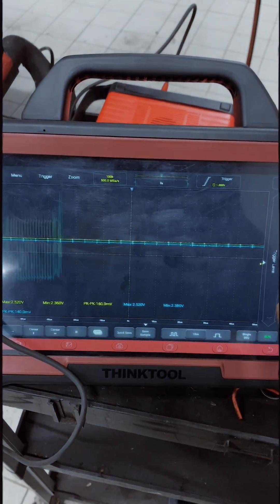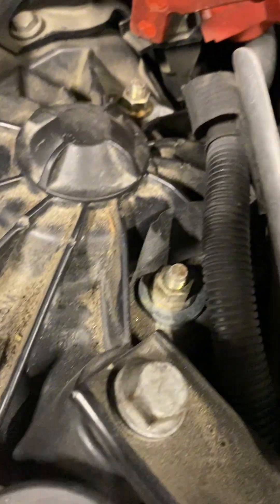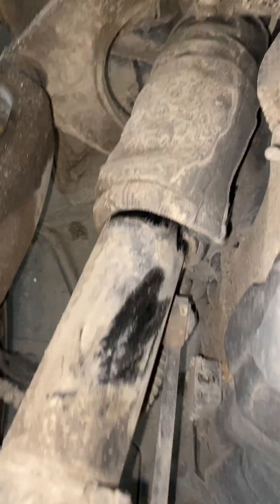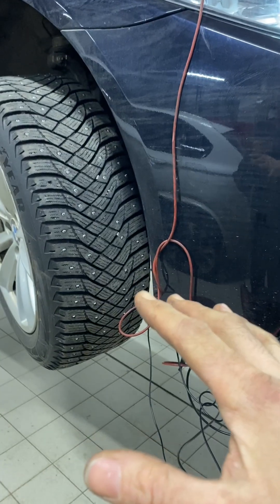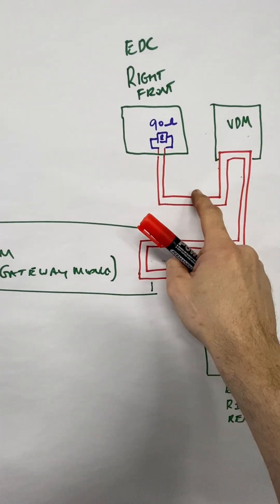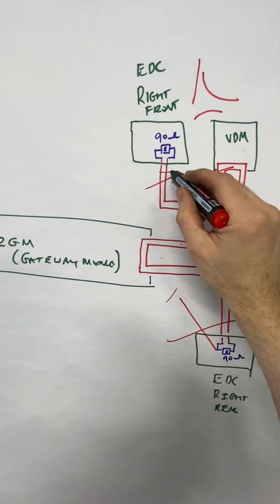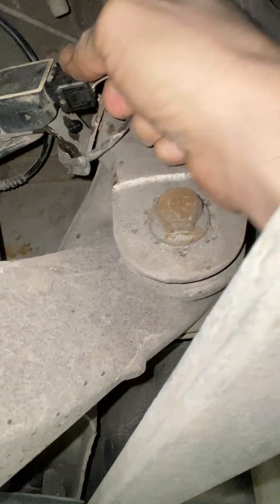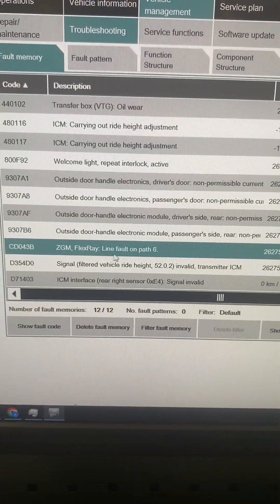BMW F11 Suspension Mod Fail: They Removed EDC But Forgot FlexRay!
They thought they’d save money by ripping out the worn and leaking EDC suspension from a BMW F11 and fitting coilovers — but they forgot one critical step: coding out the FlexRay! This mistake triggered endless error codes, leaving the car undriveable until I had to step in and close the port at the gateway module. Skipping essential coding when modifying suspension is a recipe for disaster. In this video, I break down what went wrong, why you must properly code your BMW after suspension changes, and how to avoid this costly mistake. If you’re thinking about swapping your EDC system for coilovers, watch this first to avoid making the same error!

We’ll dive into the FlexRay system, the importance of coding, and why cutting corners on a BMW will end up costing you more in the long run. Don’t risk bricking your car for a quick mod — here’s what you need to know!